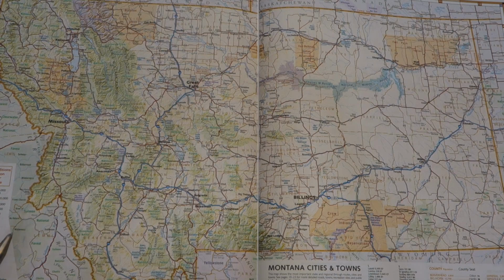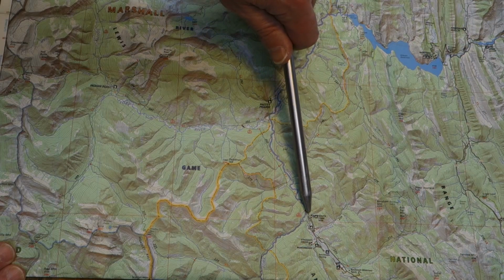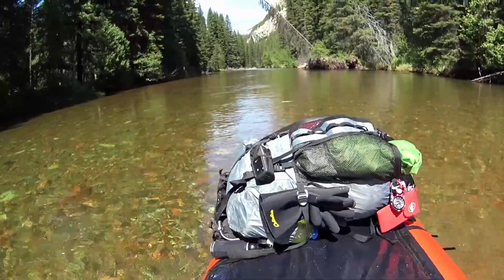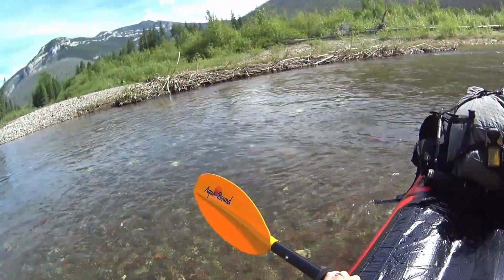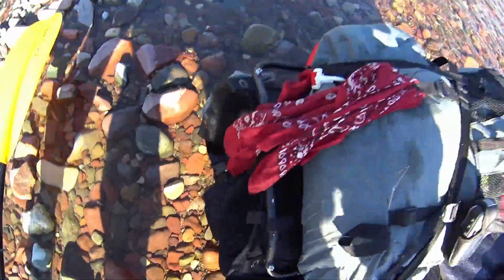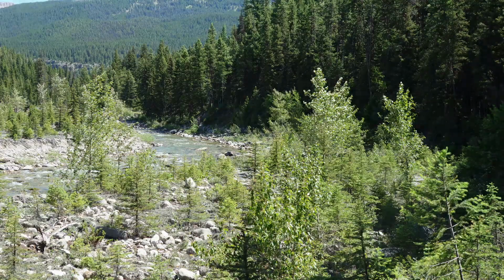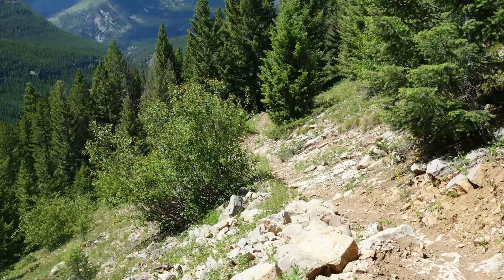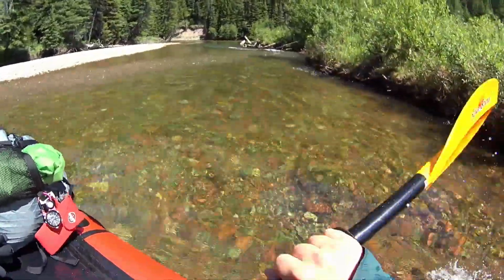The Bob White Loop, Solo Packrafting in the Bob Marshall Wilderness (Montana)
Surrounded by howling wolves at night and chased by a bull moose, this trip was one for the ages!  49 miles hiking and 19 miles floating the South Fork of the Flathead River through the middle of the Bob Marshall Wilderness, Montana.  In 2016, I did this four-day trip, floating some of the most pristine, remote waters in the lower 48 states, and hiking through the largest roadless wilderness.

Total pack weight was 41 pounds, of which apx. 16 pounds was my packrafting gear: raft, paddle, PFD, and extra clothing.  Gauge reading at Twin creeks was 2180 cfs on the morning I set out. The trip took me from the trailhead at Benchmark, over Stadler Pass to put in on Danaher Creek just south of The Basin.  Then, float 19 miles of Danaher and the South Fork, to take out just above the confluence with the White River.  Up over White River Pass, skirting the southern edge of the Chinese Wall, and down Indian Creek to the West Fork of the South Fork of the Sun River.  10 miles of river and trail closes the loop back at Benchmark.

If you'd like to learn more about how to ultralight backpack, check out my video series, Ultralight Backpacking for Lightweights

Gear List:
Bear Hang Bag
Boxers (extra)
Sit Pad
Camera (Sony RX100iii)
Coat (RAB Xenon)
Reflectix Cozy
Stakes (MSR)
Fire starter
First Aid kit
Fleece Hat
Tyvek ground cloth
Glasses (Nooz armless)
Garmin InReach
Glide anti-chafe
Fleece gloves
Headlamp (Petzl e+light)
Knee brace (neoprene)
Knife (SWK Classic)
Lighter (x2)
Lip Balm
Maps:  Caltopo.com
Pack Towel
Pad (TR Xlite)
Socks (extra)
Socks (night)
Spoon (Toaks)
Shirt (extra)
Steripen (Classic 3)
Stove (MSR Pocket Rocket 2)
Pot (Toaks)
Thermal Polypro bottom
Thermal Polypro top
Thermometer (AcuRite)
Travel toothbrush/paste
Travel clock
Water bottles (x2):  Empty Gatorade bottles